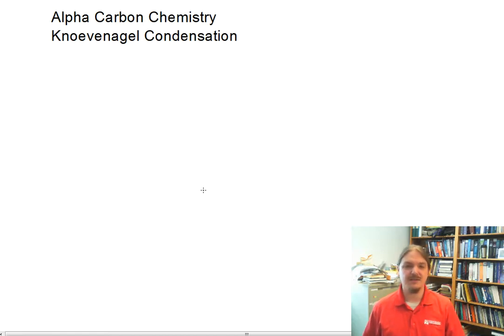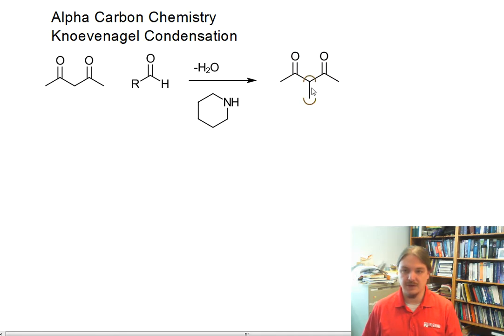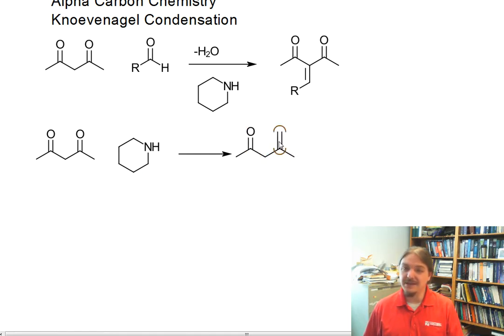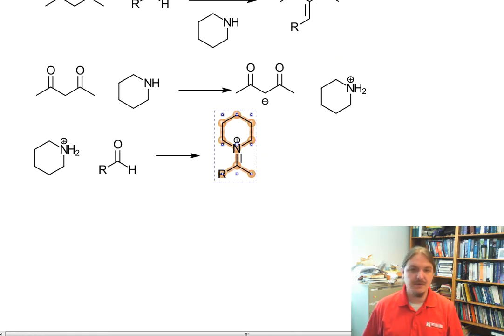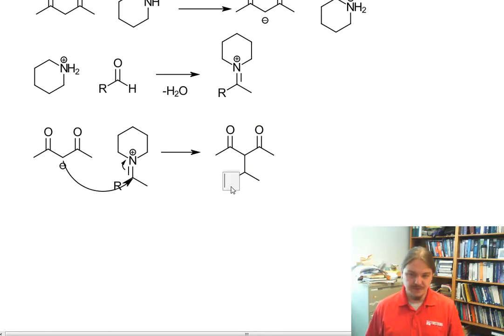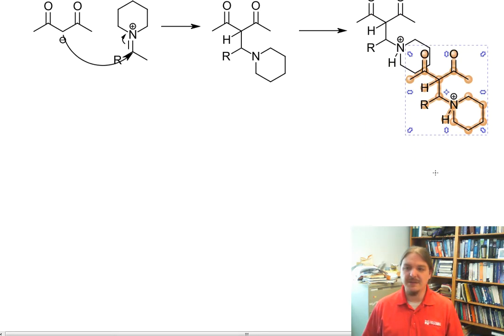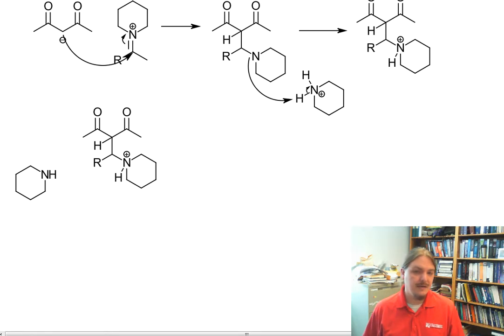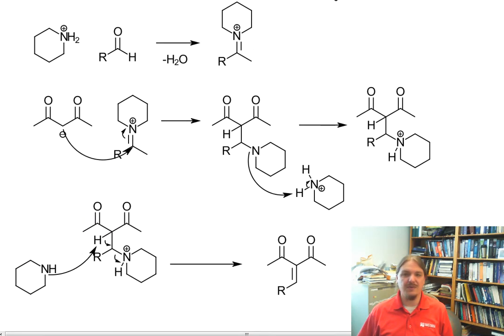Knoevenagel condensation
1,3-Dicarbonyl compounds react with aldehydes in the presence of secondary amines to form aldol condensation like products.